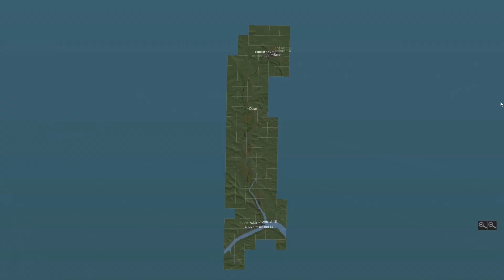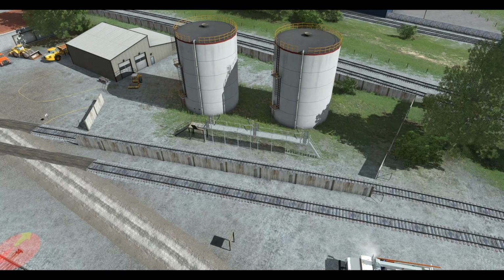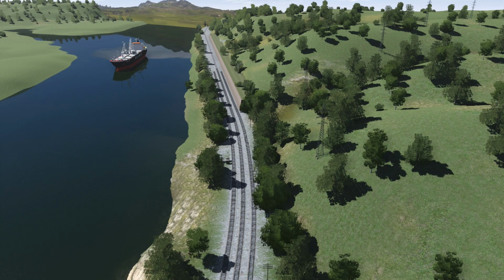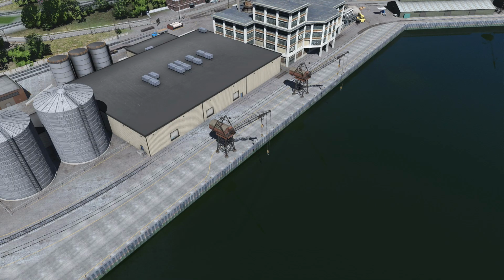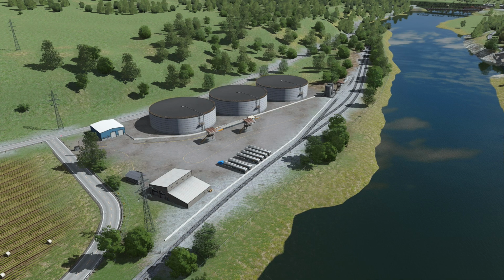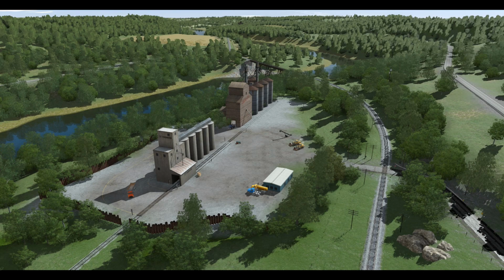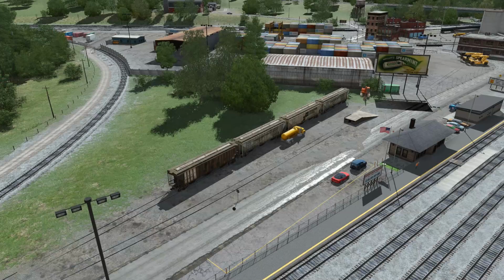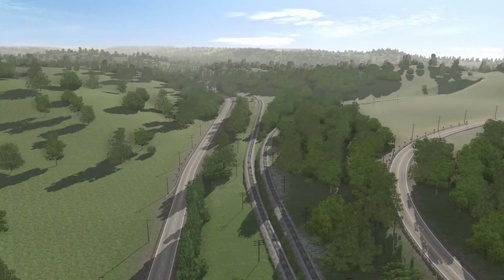Trainz 2019. Tidewater tour.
After posting some operating sessions on the TW route on YouTube, its time to take a quick tour of the industries on the route.